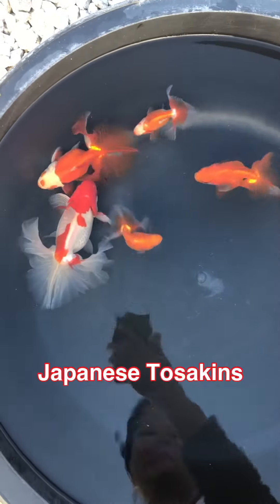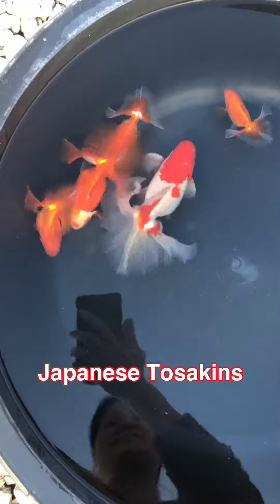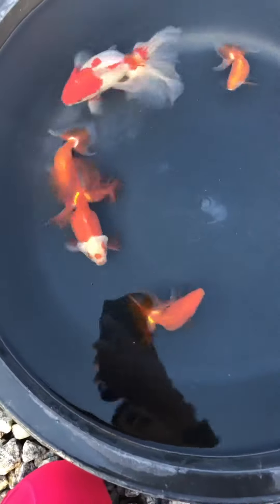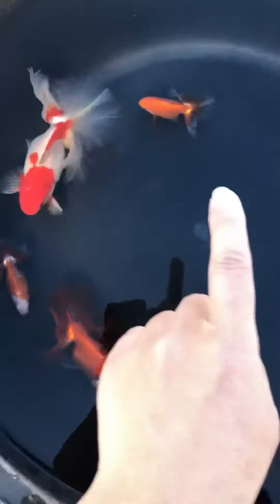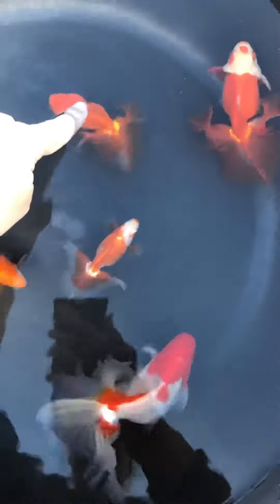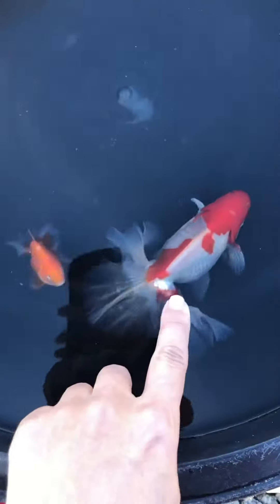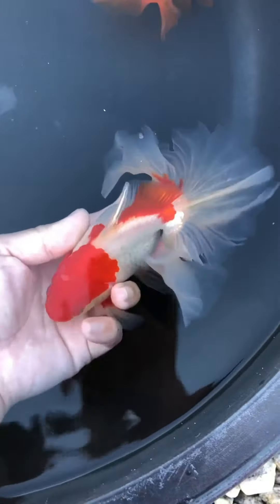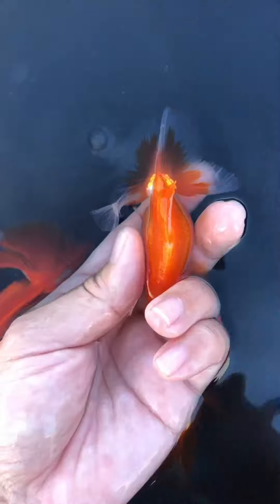Japanese Tosakin goldfish